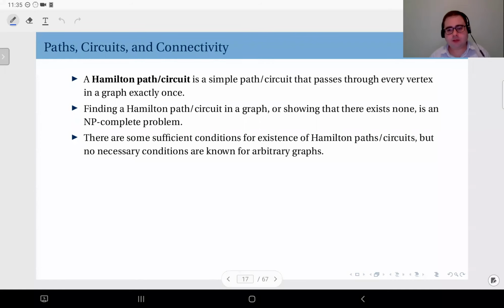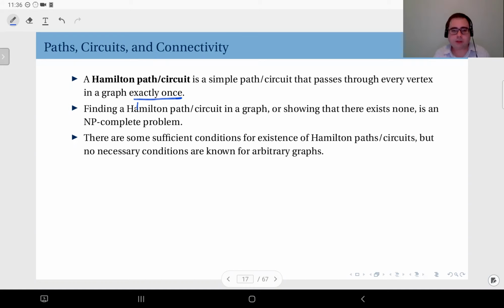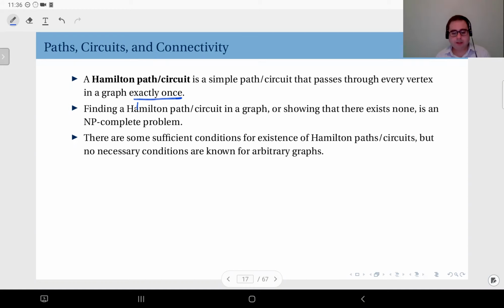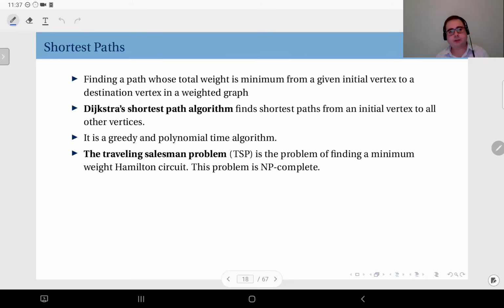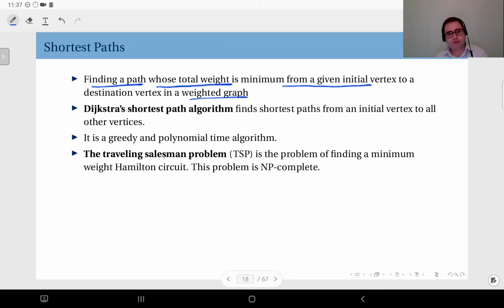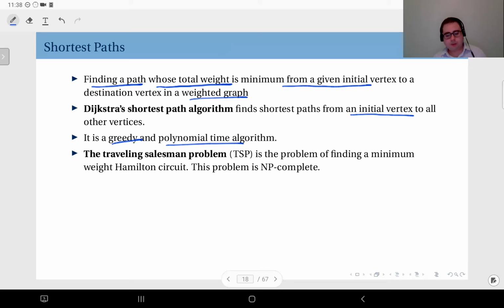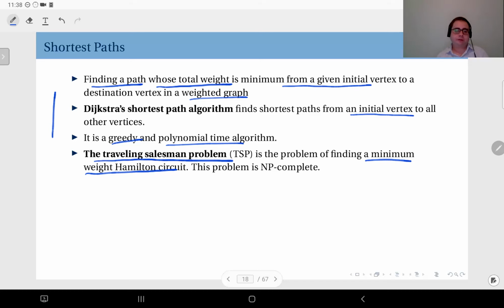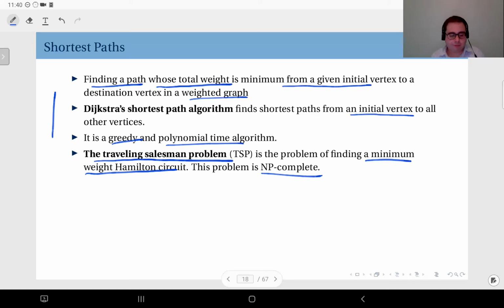13.14 Hamilton Paths and Circuits on a Graph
Hamilton paths and circuits on a graph, shortest paths, and the traveling salesman problem (TSP).